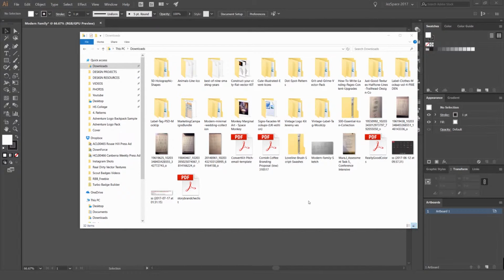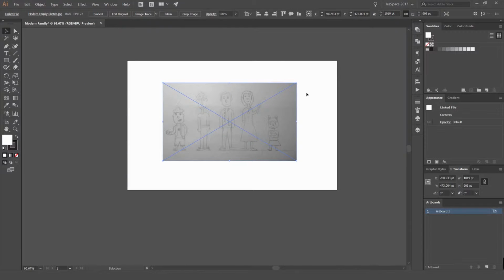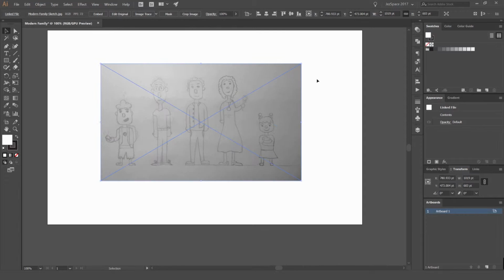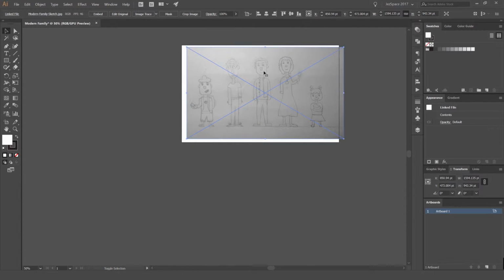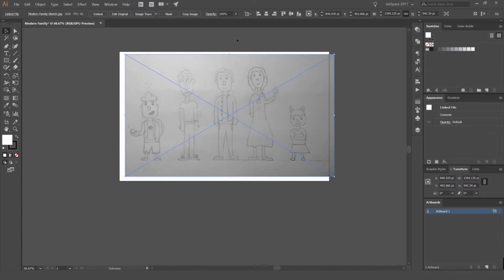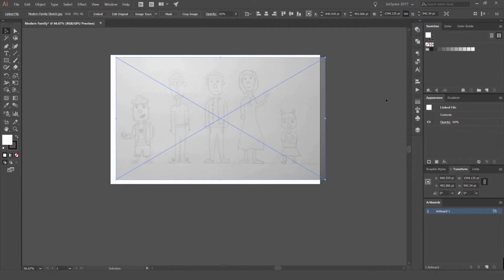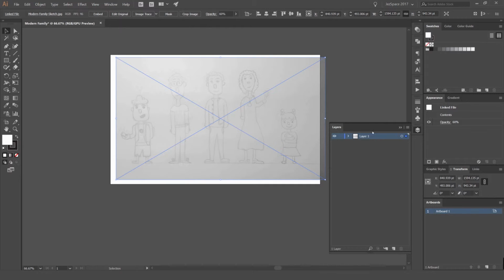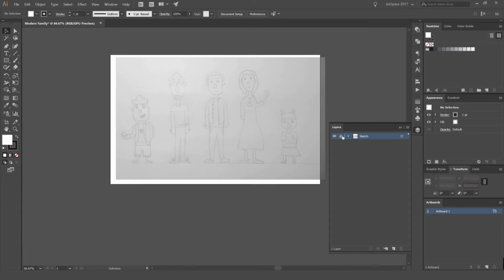03/06 Setting up layers — Illustration: Design a Family Bunch